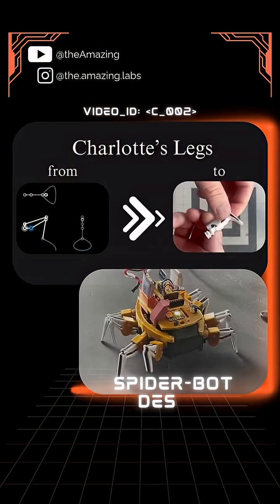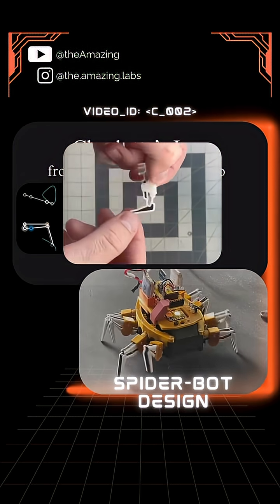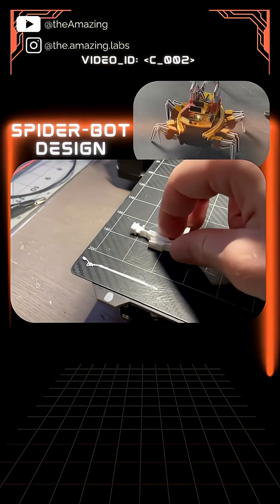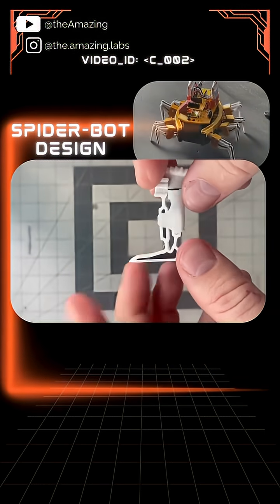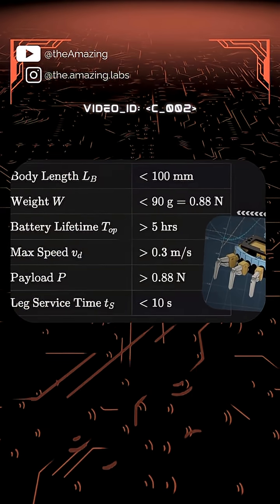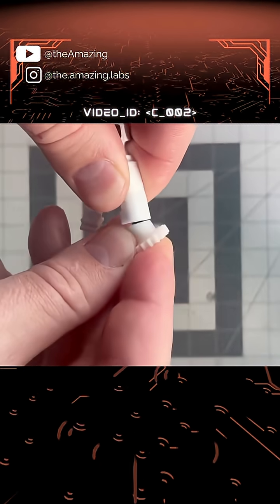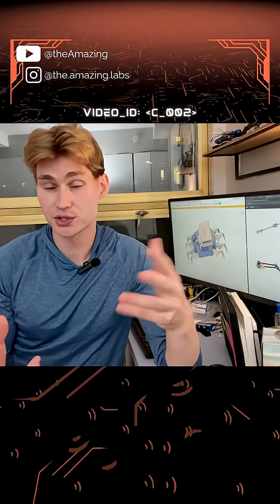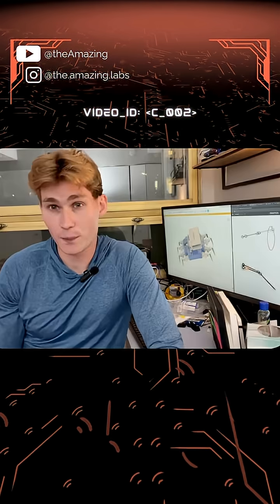A difficult design problem…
See what’s next TOMORROW!! Charlotte’s new leg design… what do you think?